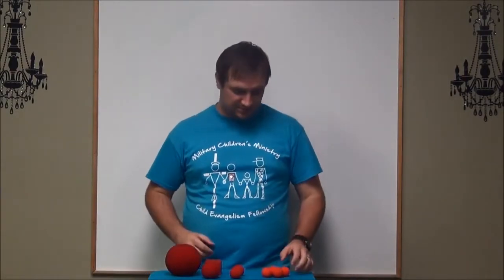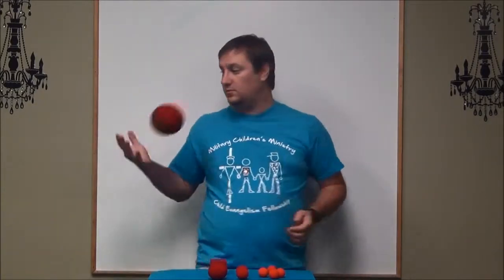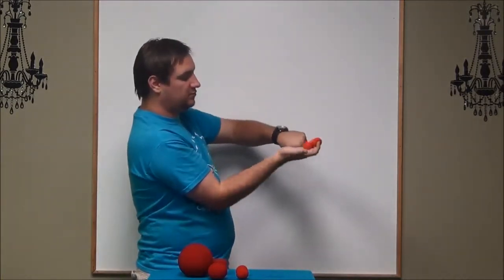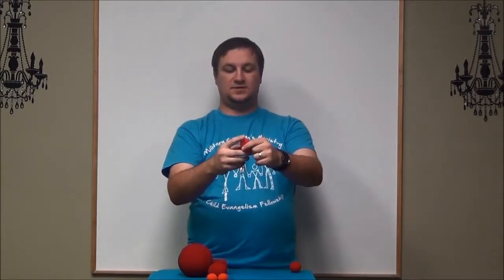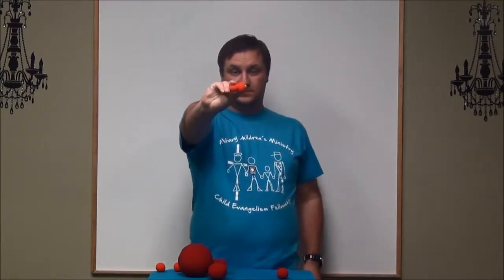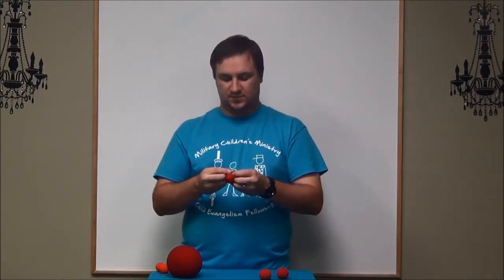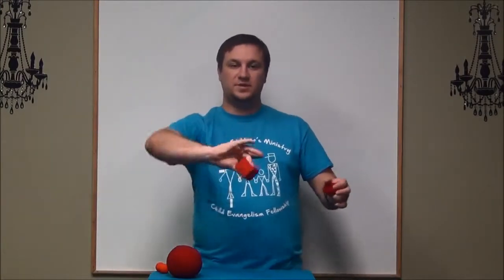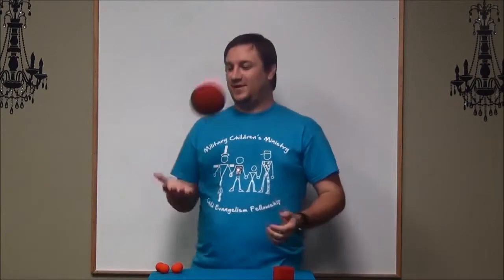HOW TO do "Sponge"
An object lesson on working for God's kingdom